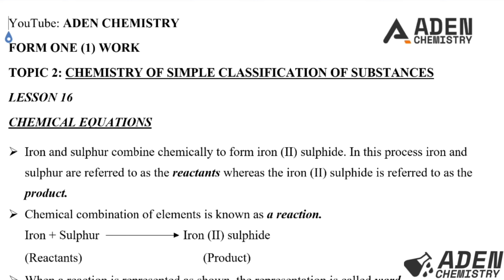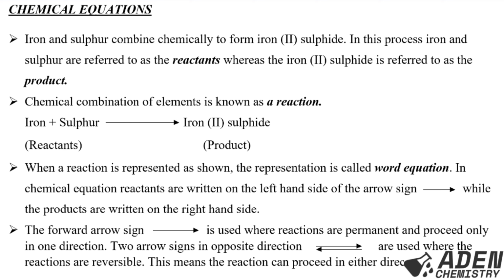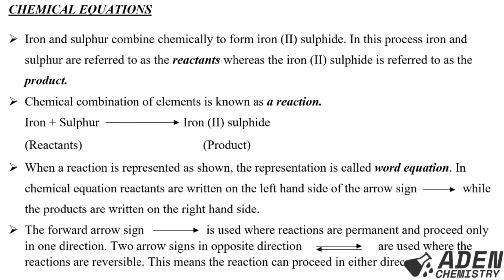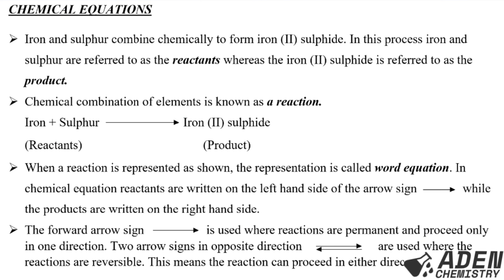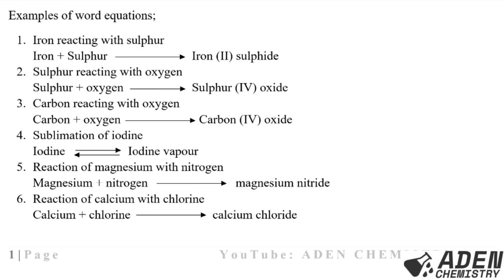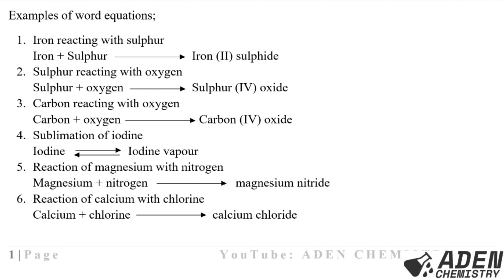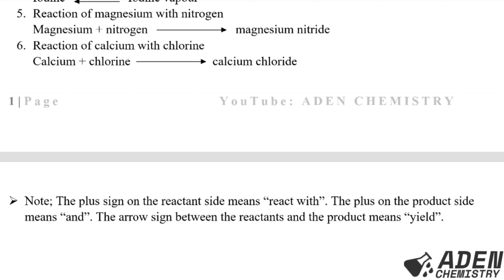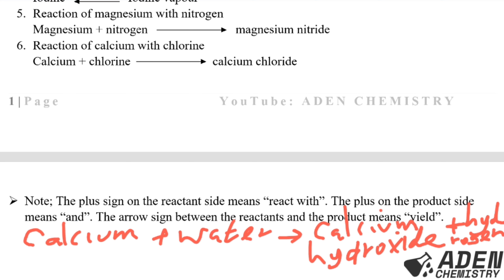FORM 1:TOPIC 2:SIMPLE CLASSIFICATION OF SUBSTANCES: LESSON 16 (Chemical Reactions - Word Equations)